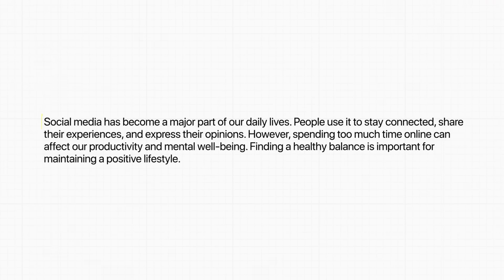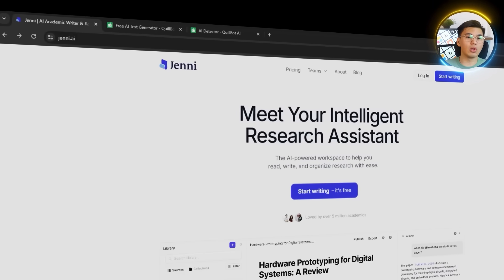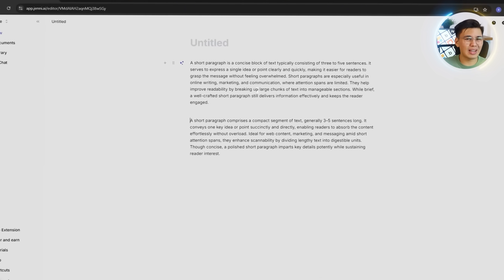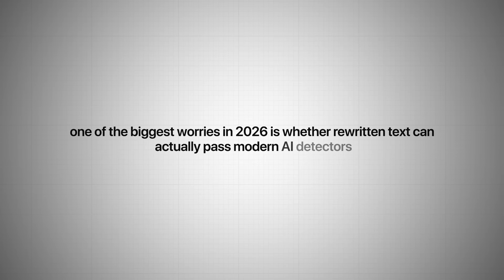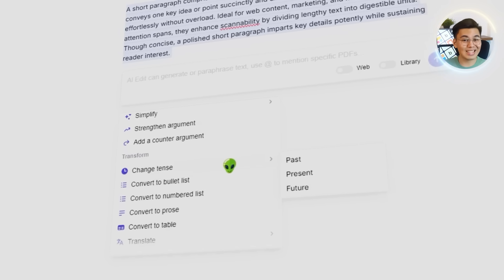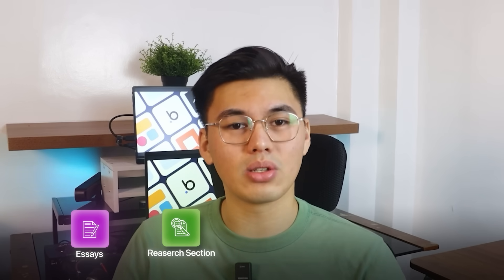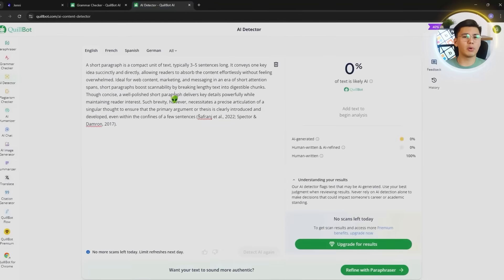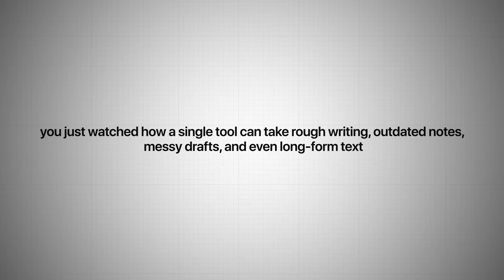Best AI Paraphraser in 2026 (no detection)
A lot of people I know struggle with paraphrasing for the same reason: it's easy to understand what needs to be rewritten, but actually making it sound natural without changing the meaning? That's where things get messy. And most tools out there either rewrite too aggressively or barely rewrite at all.

But what if I told you there's one AI tool that can take rough writing, outdated notes, messy drafts, and even long-form text, and turn it into something clean, natural, and completely undetectable by modern AI detectors?

In the next few minutes, I'm going to walk you through exactly how Jenni.ai works - from simple sentence rewrites to full paragraph transformations. We'll test it against AI detection software, explore advanced rewrite variations that can completely change your writing style, and I'll show you the long-form paraphrasing capabilities that most people don't even know exist.

By the end of this, you'll understand why Jenni.ai isn't just another paraphrasing tool - it's a complete writing assistant that consistently produces outputs that read human and pass modern AI detectors without struggle. And honestly, that's exactly why it's the best AI paraphraser in 2026